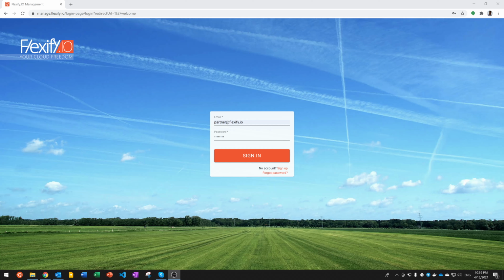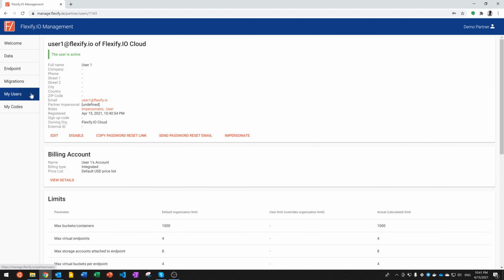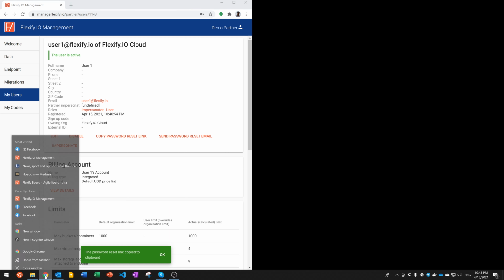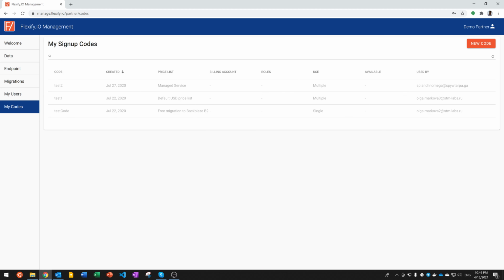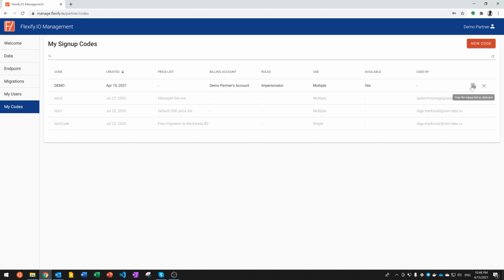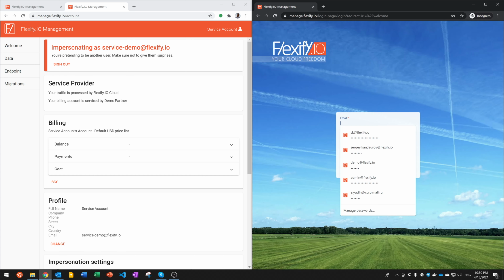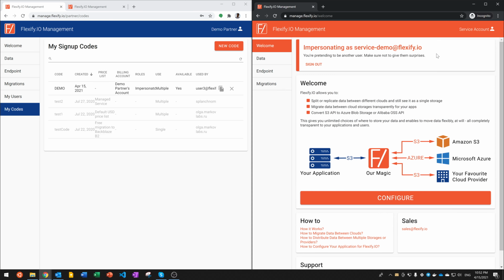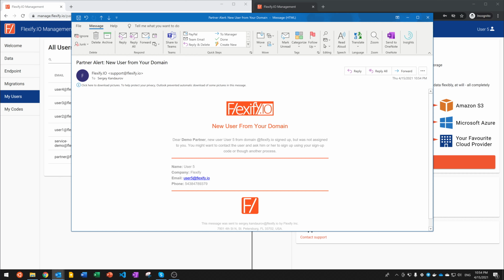Flexify.IO Partner User Management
This video shows how Flexify's largest customers and partners can manage multiple user accounts and their permissions.